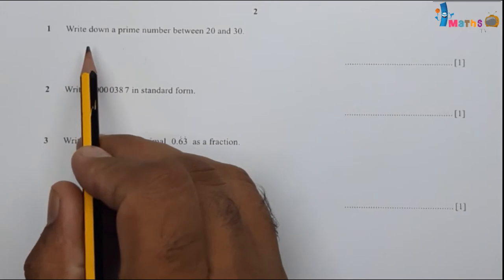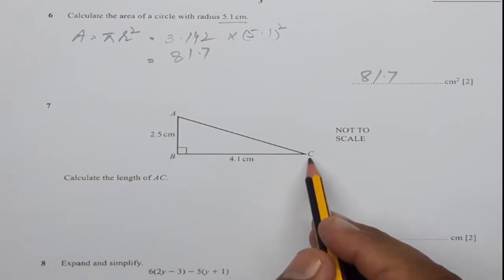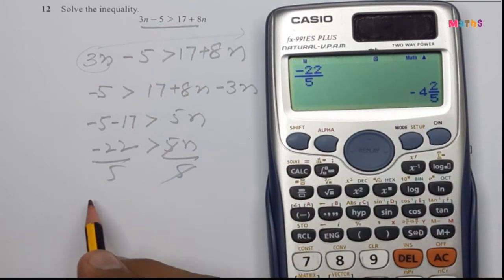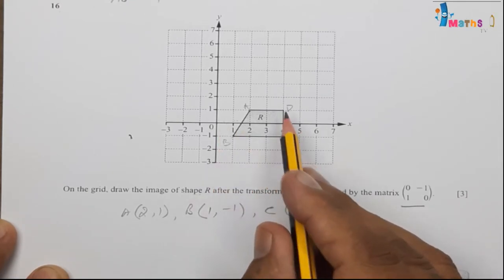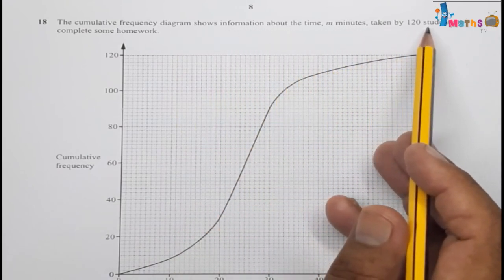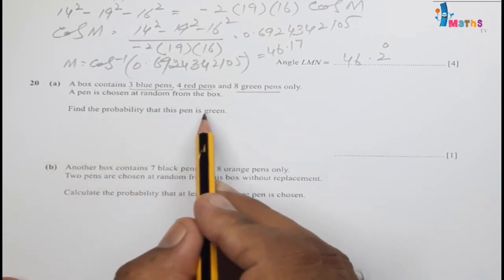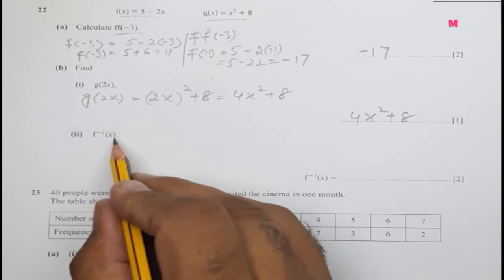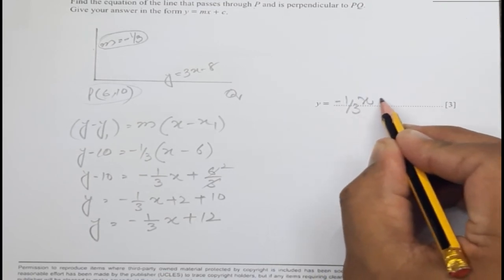0580/21/M/J/18 | Worked Solutions| IGCSE Math Paper 2018 | Science And Math